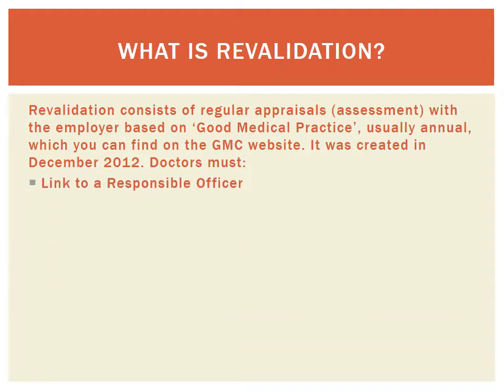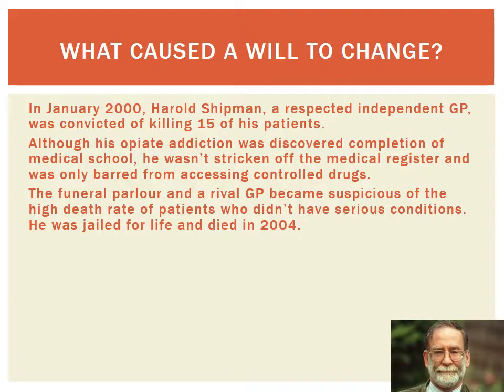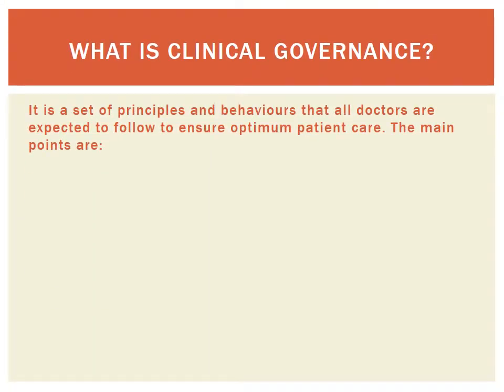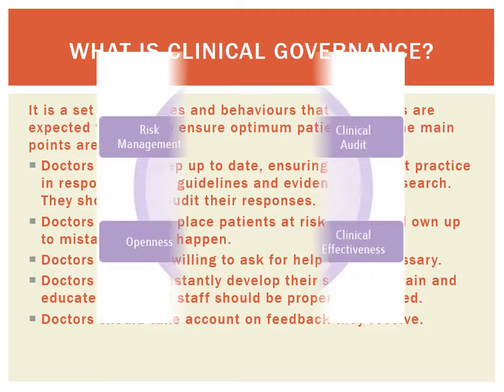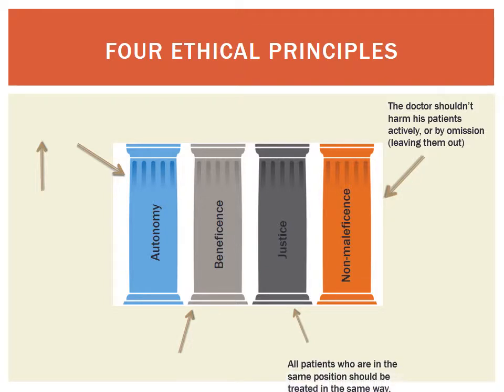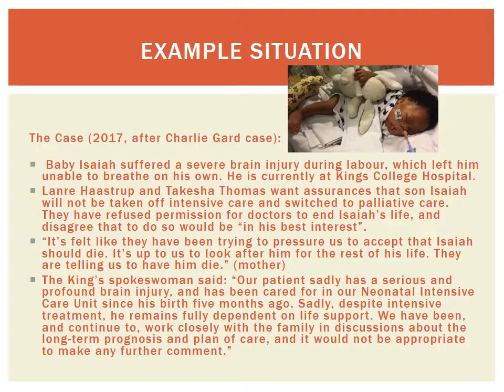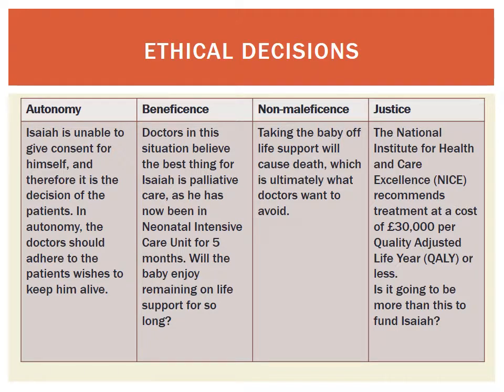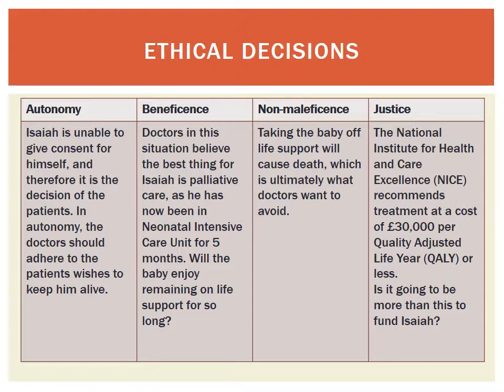Revalidation, clinical governance, audits and the 4 Ethical Principles!